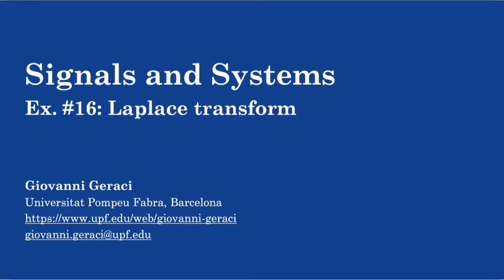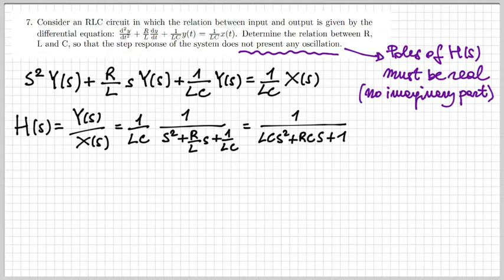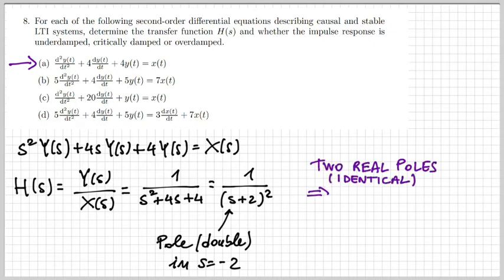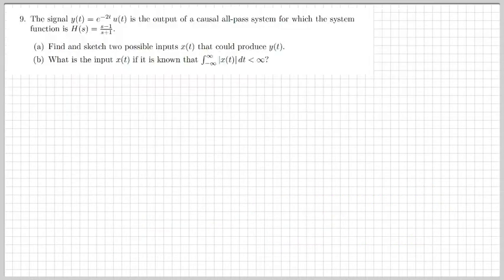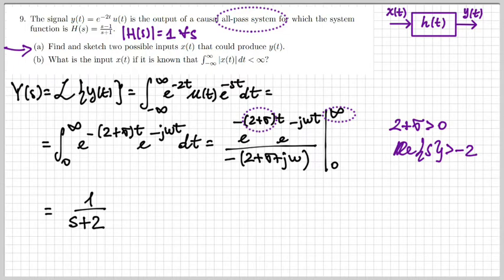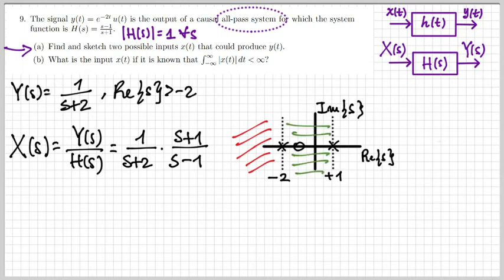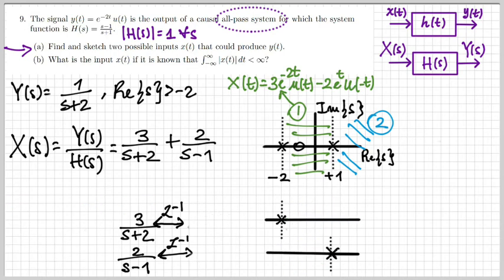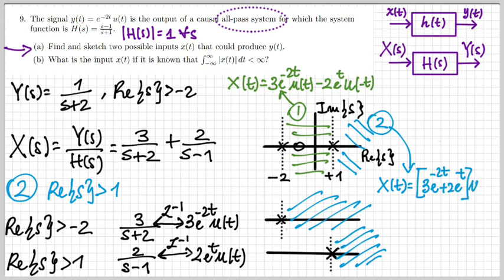Signals & Systems: Ex. #16 Laplace transform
Exercises on: Laplace transform; region of convergence; ROC; Fourier transform; Laplace anti-transform; convolution; differentiation; initial- and final-value theorem; causality; stability.
00:00 Intro
00:26 Exercise 7
02:22 Exercise 8
05:06 Exercise 9
14:51 Outro
Errata:
09:52 it should be a=1/3 and b=2/3